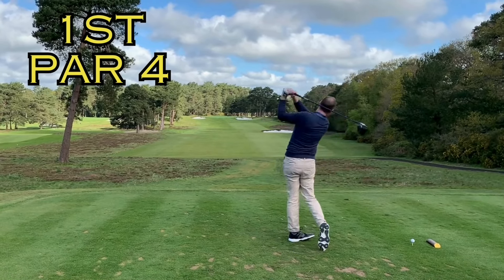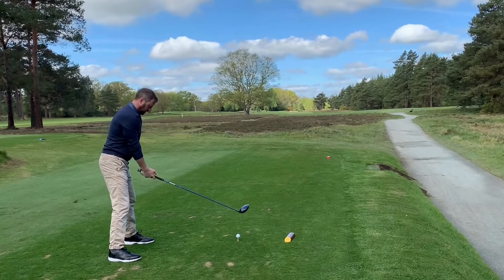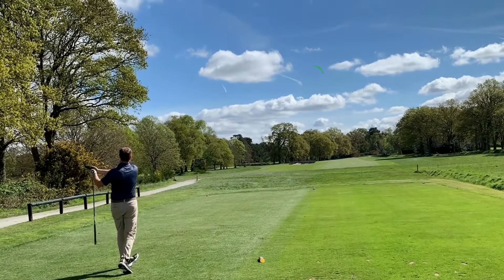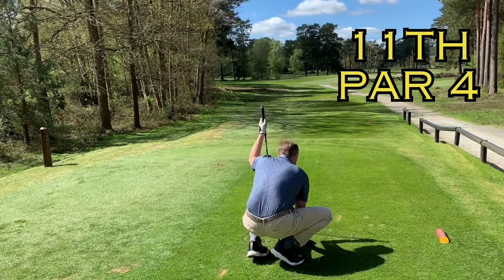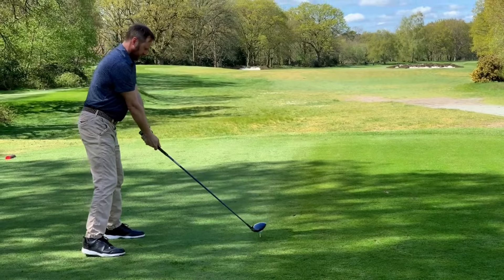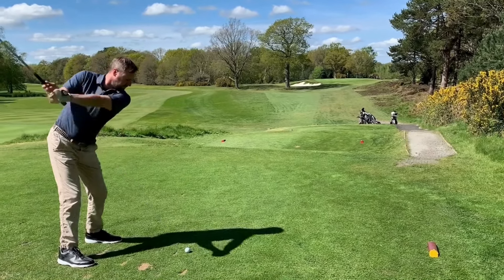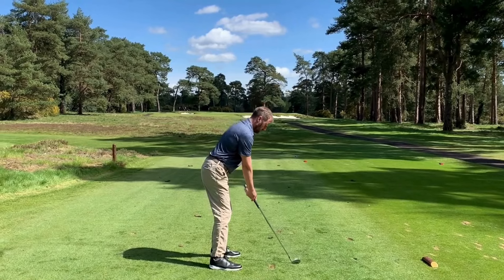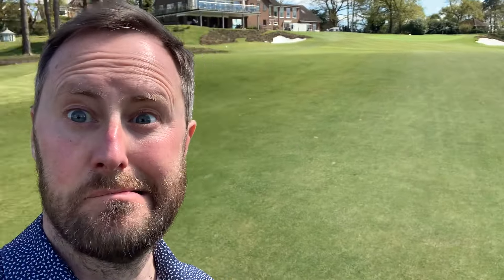Exploring Blackmoor: A Stunning Summer Round of Golf in England!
Join me and my father as we navigate the stunning Blackmoor Golf Course in England during a sunny summer day. Listen to his expert commentary and shared memories as we play through the beautiful landscape and challenging holes of this renowned course. Get ready for a golfing experience like no other, captured in this father-son journey across the tee's of Blackmoor.